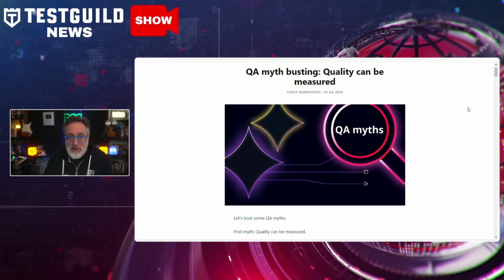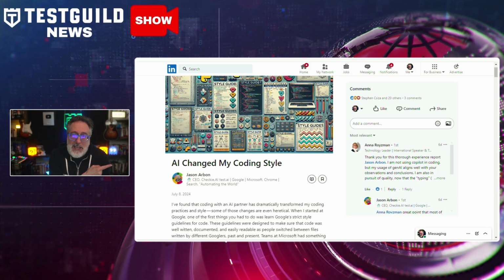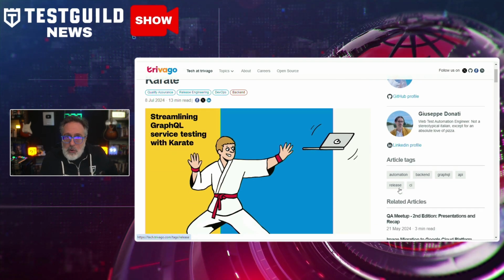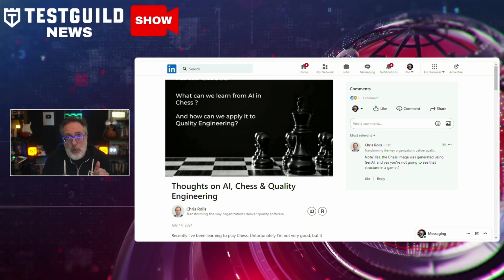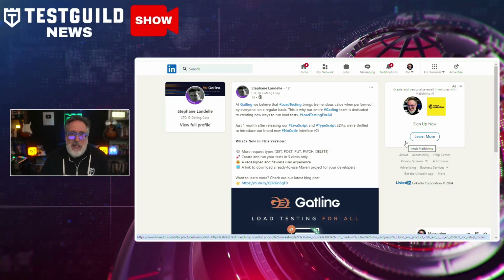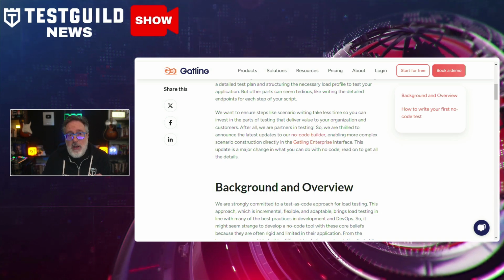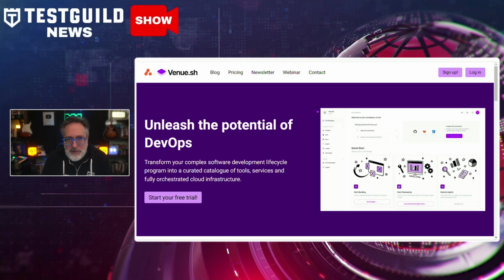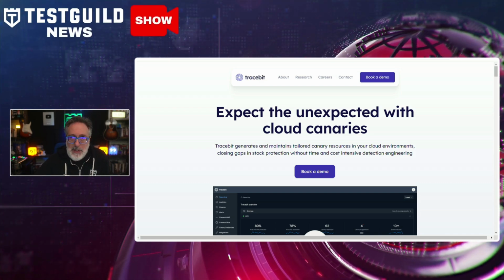Quality Assurance Myths, Code-less Performance, Karate and More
What are some of the biggest myths about quality assurance?

Want to know how to streamline GraphQL service testing?

Can you use a no-code approach to help with performance testing

Find out in this episode of the Test Guild New Shows for the week of July 14.  So, grab your favorite cup of coffee or tea, and let's do this.

⏱️TIMESTAMPS⏱️
0:00 Intro
0:19 Register for Newsshow
0:28 QA myth
1:18 AI Coding Style
2:10 GraphQL Service Testing with Karate
3:28 AI, Chess & QA
4:44 Gatling no-code
6:04 Venue.sh
6:54 Tracebit l $5M